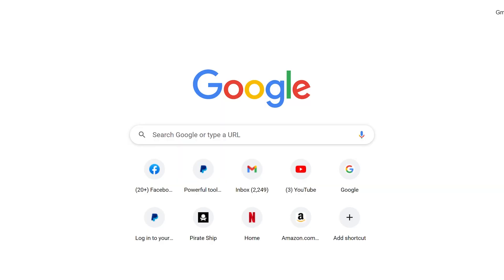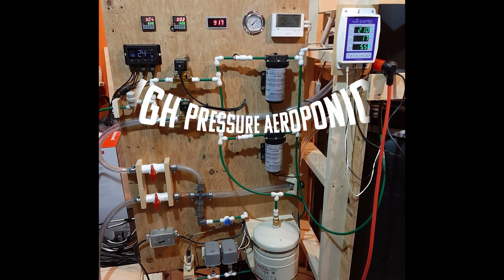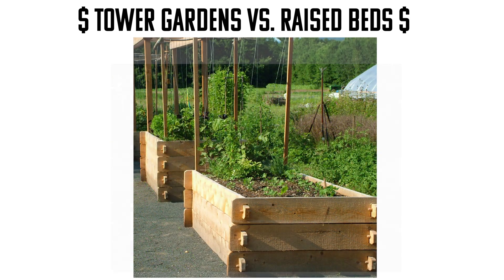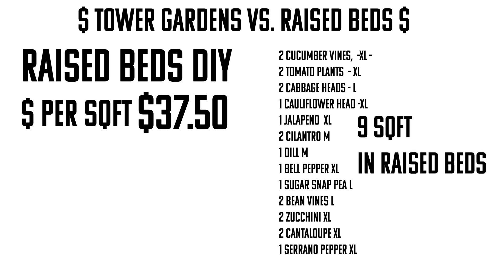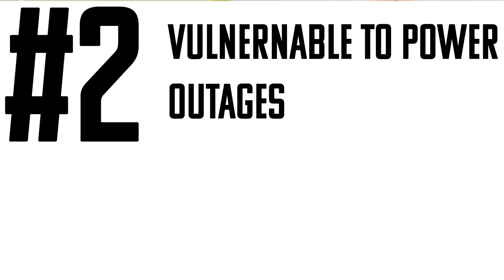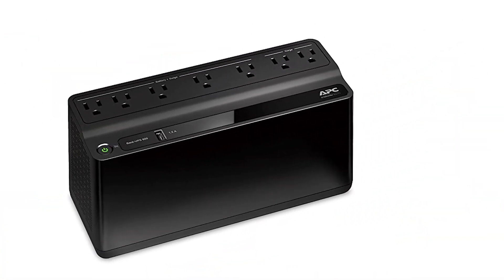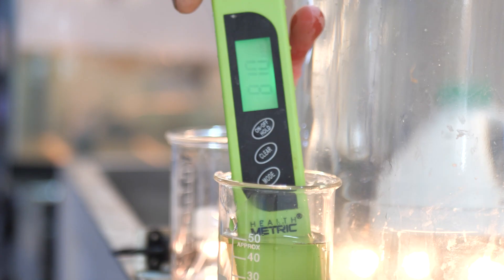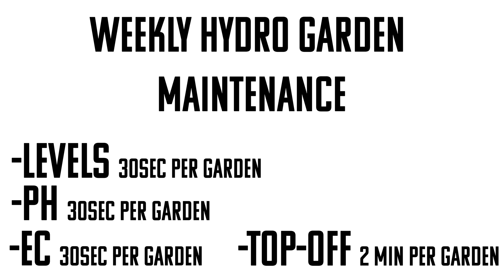Hydroponics is EASY and INEXPENSIVE Don't believe the haters!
(Apologies for the less than great audio quality, my mic's we're acting up for this one)
Hydroponic gardens are not expensive generally,  don't just kill your plants or generate algae or root rot out of no where. And they don't require a lot of maintenance at all. I Go through all these myths and draw backs debunking and assisting where I can. My goal is to show people who are just starting out that a lot of the misconceptions about hydroponics are just that and noting more.

Battery Backup